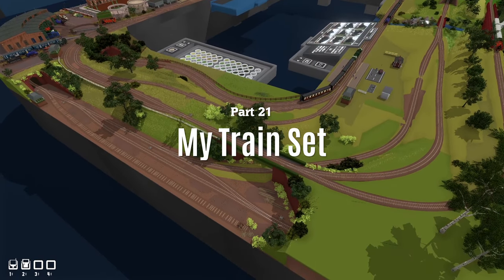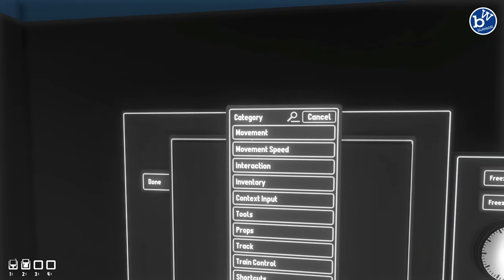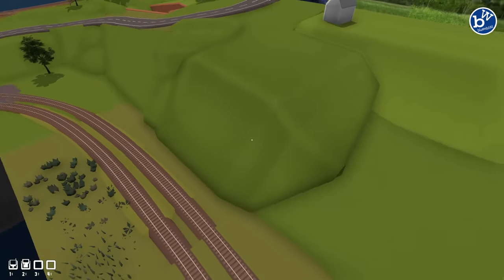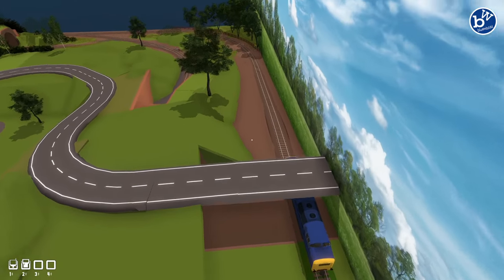Rolling Line - My Train Set P21 - Road extension - Train set sim, VR + Desktop modes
In this short series we make a small oval train set with a town and a countryside station.